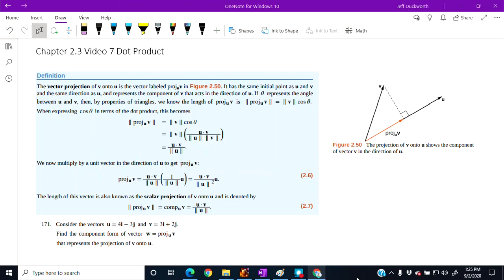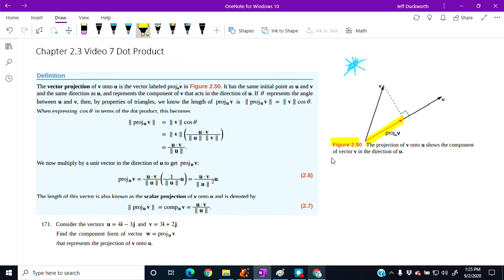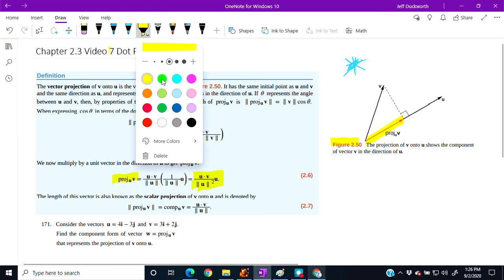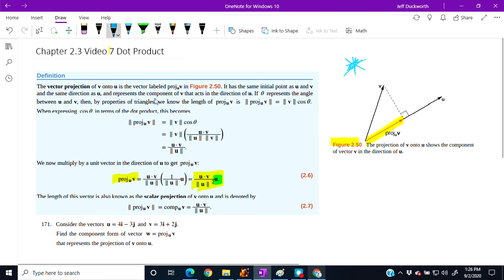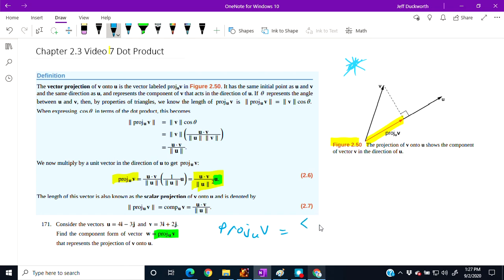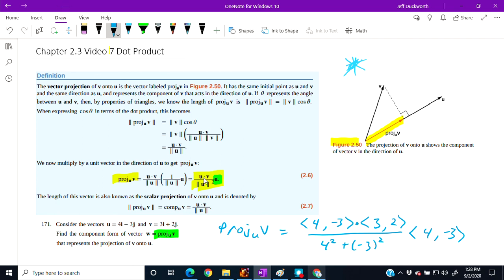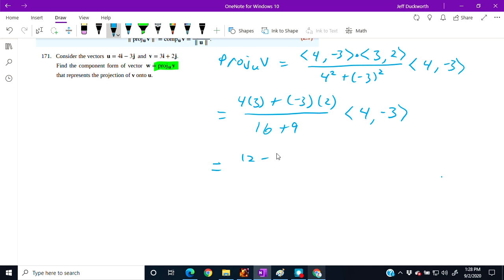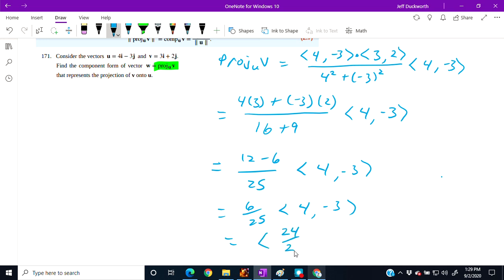Calculus 3 Chapter 2 3 Video 7 Vector Projection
Vector Projection